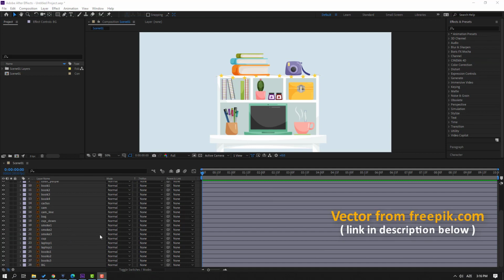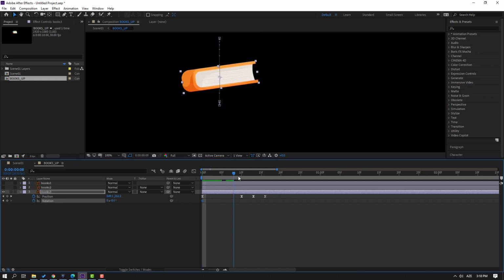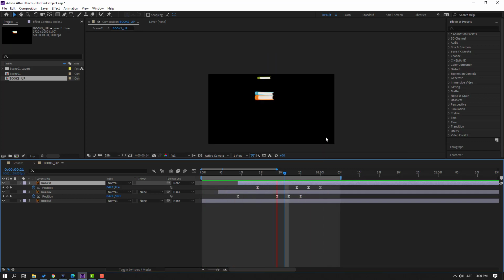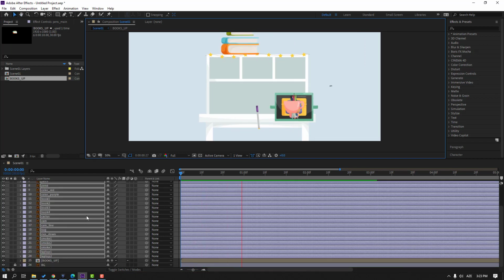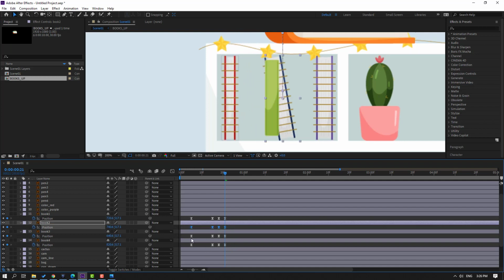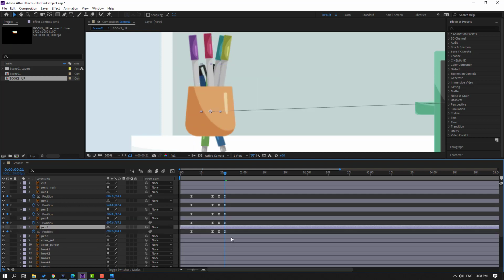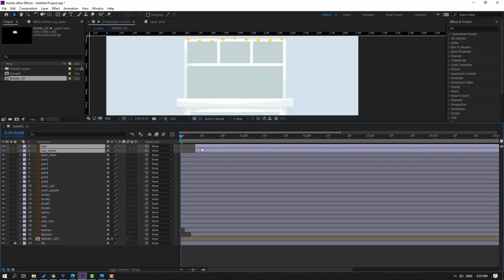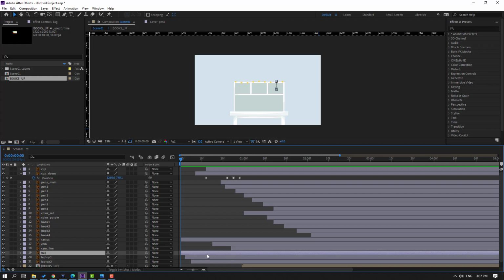Keyframe Lovers - Object Falling Tutorial in After Effects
Hi guys, welcome to my new After Effects tutorial. In this tutorial i will show how to make realistic falling objects animation with After Effects. Let's get started!